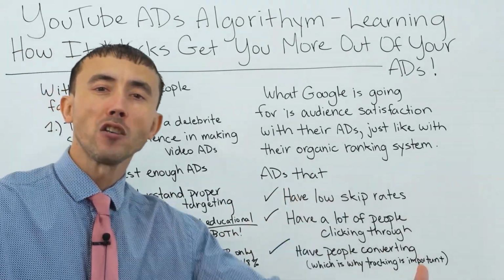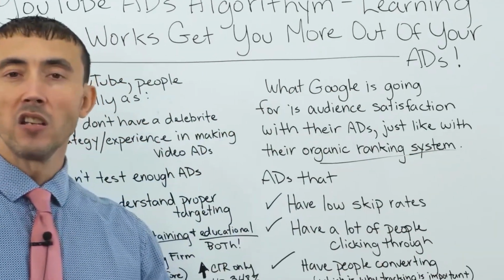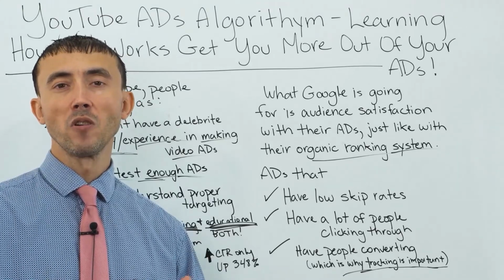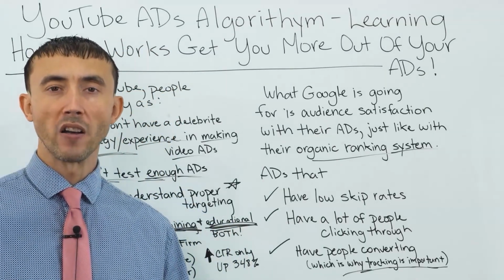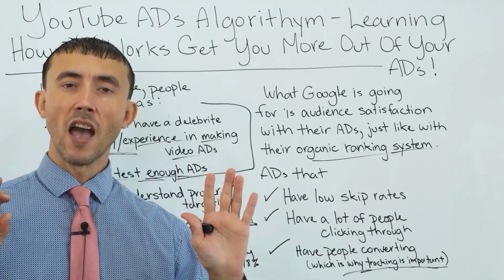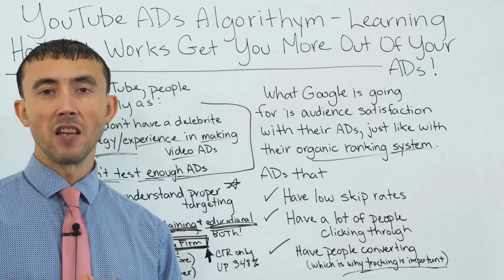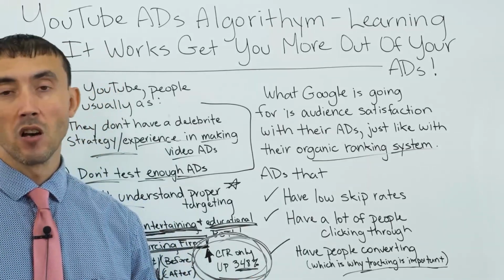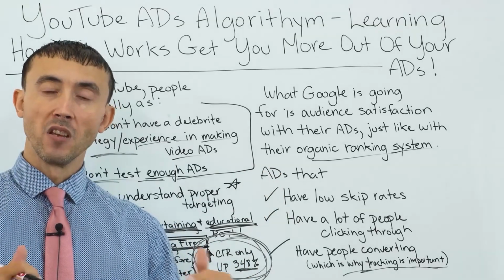YouTube ADs Algorithm - Learning How It TRULY Works Gets You More Out Of Your YouTube ADs Everytime!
Most advertisers who treat YouTube Ads like TV Ads generally fail ❌📺, and it’s because they completely miss the differences between the two.

When you actually align the right creative, with the right targeting, the system rewards you with cheaper CPM’s, and CPC’s which are critical in generating a positive ROI with your ADs 💰📉.

Here’s how to actually do it the right way for your company! ✅🚀

Timestamps:
00:00 Make Money FAST: Master Entertaining Video Ads Now!
03:41 YouTube Ads: Cut Costs by 90% & Boost Profits!
06:30 YouTube Ads: Proven Formula for Massive ROI!
09:00 Easy Google Ads: Target Toolbox Buyers Now!
15:30 Make Ads FUN: The Secret to YouTube Success!
17:44 Stealing Emotions: Hooking Viewers with Targeted Ads
20:18 Ad Performance: How We Cut Costs by 90%!